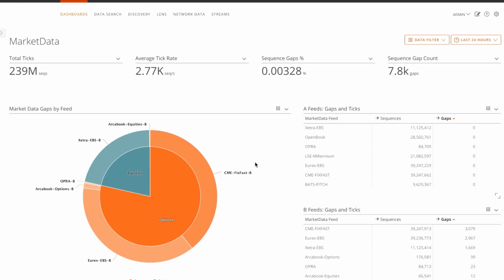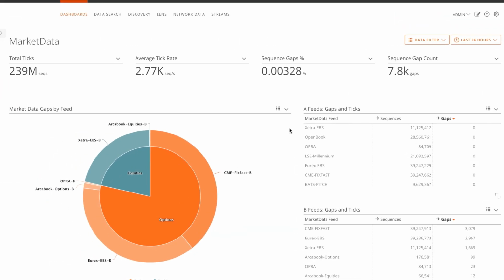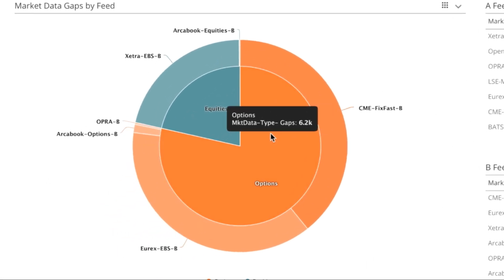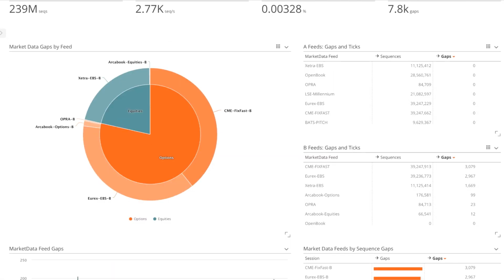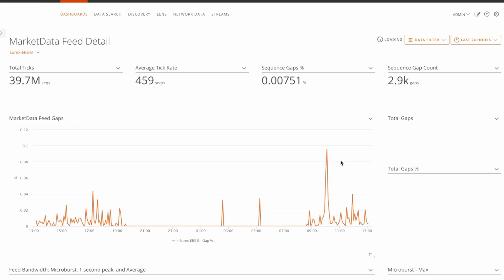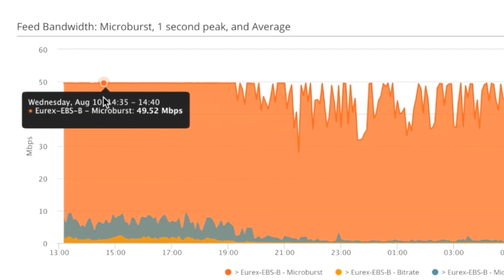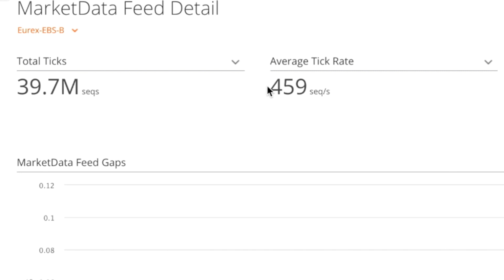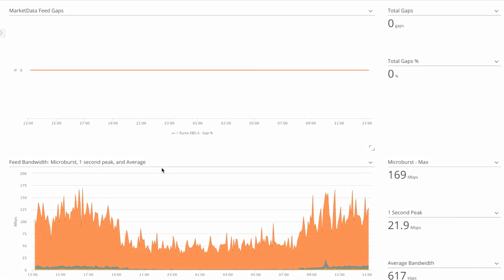Monitoring Market Data Gaps